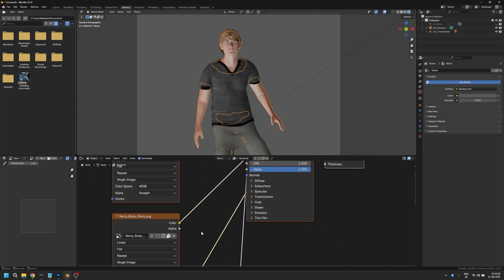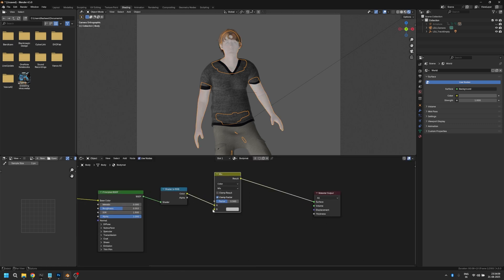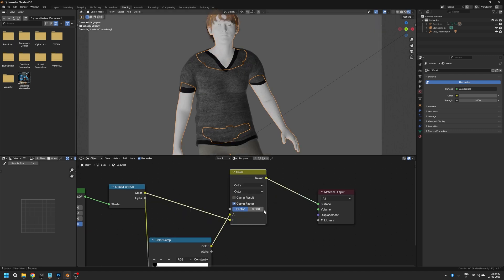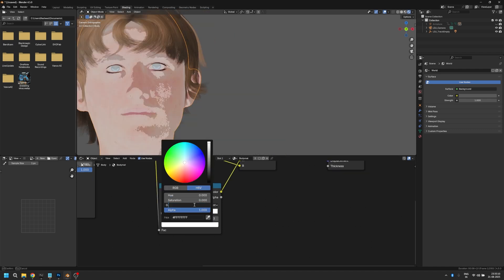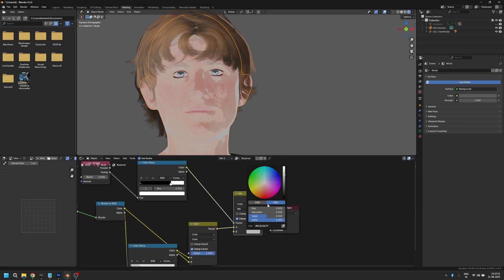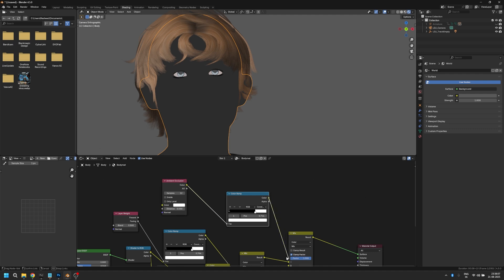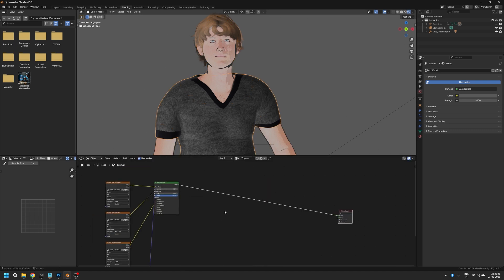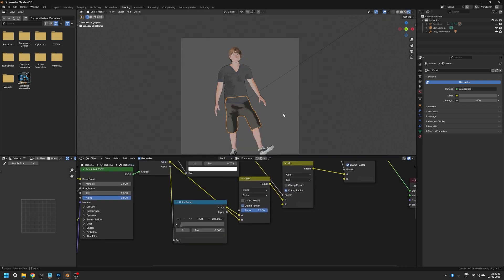Convert Any Texture to Anime Style in Blender 🎨 | Toon Shader & NPR Tutorial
In this tutorial, I’ll show you how to transform any PBR or realistic texture into anime-style materials in Blender using toon shading and NPR techniques. Whether you’re creating anime characters, stylized environments, or cartoon renders, this guide will help you achieve that clean 2D look straight inside Blender.

What you’ll learn in this tutorial:
✅ How to turn PBR textures into anime-style shading
✅How to create Toon Shader in Blender
✅ Setting up Toon Shaders in Blender
✅ NPR rendering techniques for stylized art
✅ Tips for anime & cartoon-style 3D projects

Perfect for artists who want to blend realistic 3D models with anime-style shading for unique renders, comics, or stylized animations! 🚀